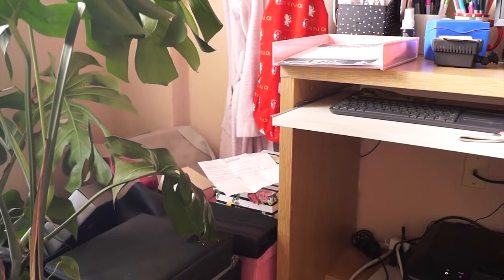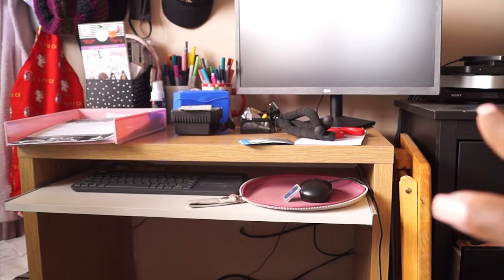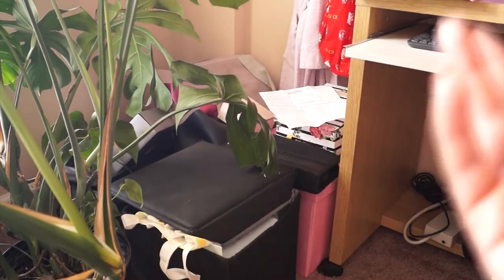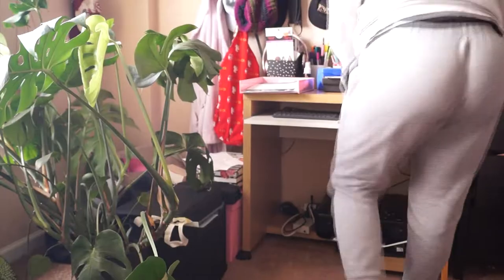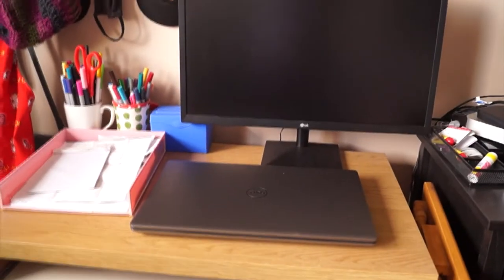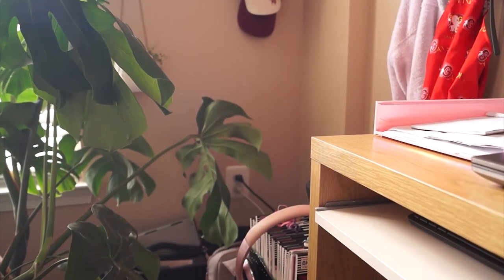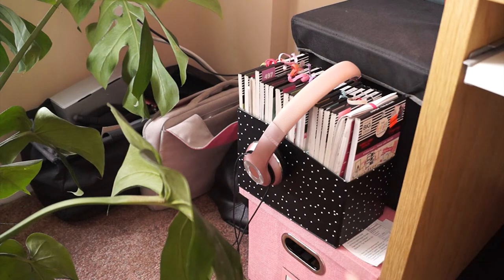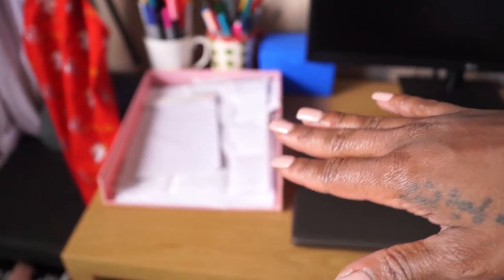How to Change Your Environment to Create Good Habits | Minimalist Journey 2022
Hello Loves!  In this video I am going to show you how to change your environment to create good habits.  As part of my minimalist journey, I like to take moments to declutter my space and get rid of items I no longer need.  I have learned that the more clear mysurfaces are the happier I feel in my space.  This change in environment has allowed me to create new habits that help me continue on my minimalist journey.

Thank you for wathcing!

►Y O U T U B E L O V E

Phil. 4:13
"I can do all things thru Christ who strengthens me."